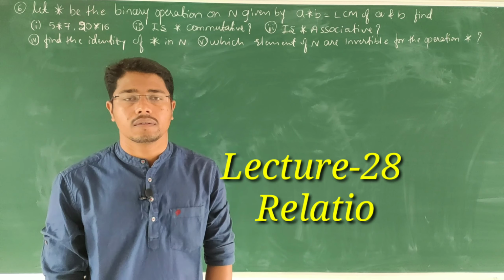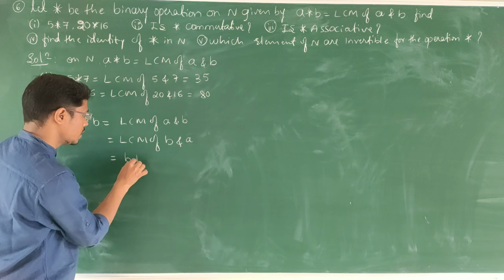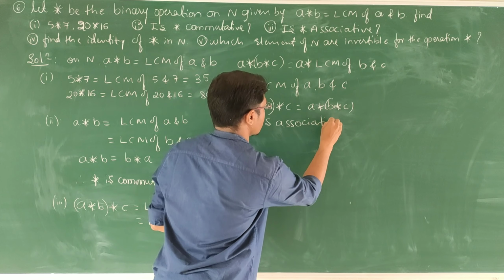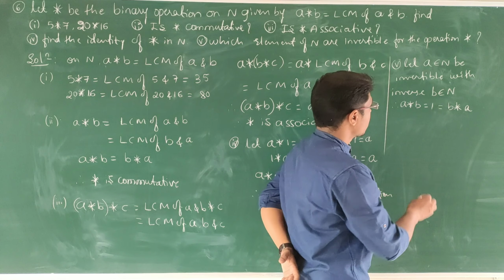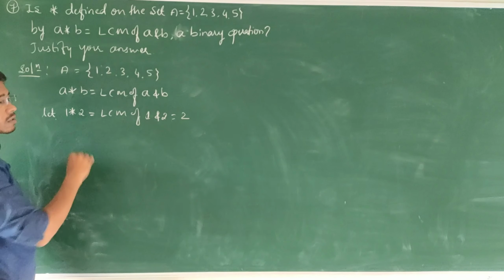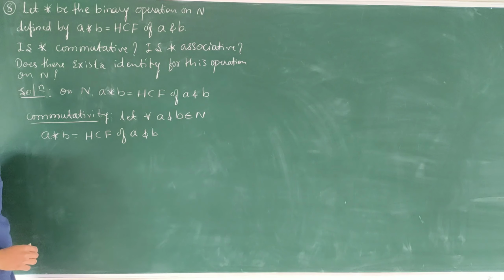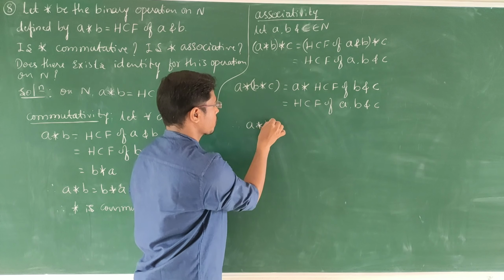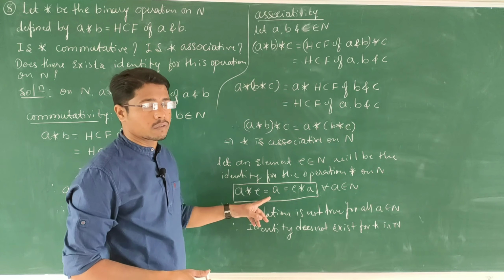L-28||Relations and Functions||II PUC MATHS||Rajesh sir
Binary operations Excercise 1.4 Q. No 6, 7, & 8 Solution